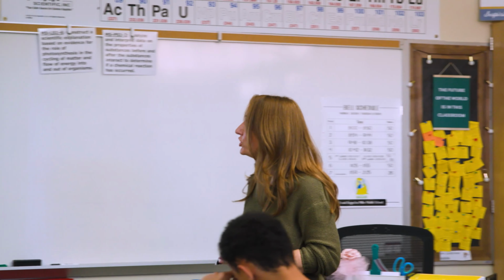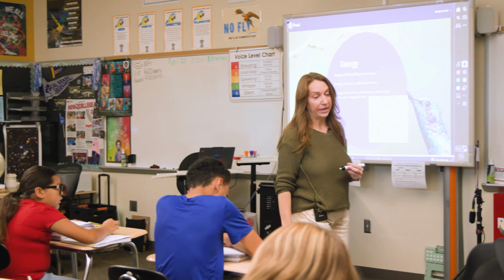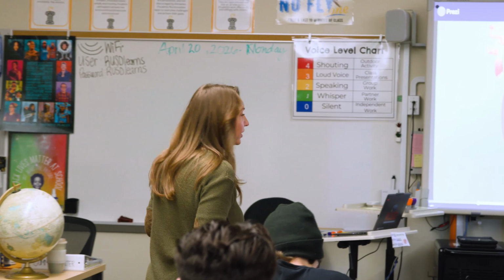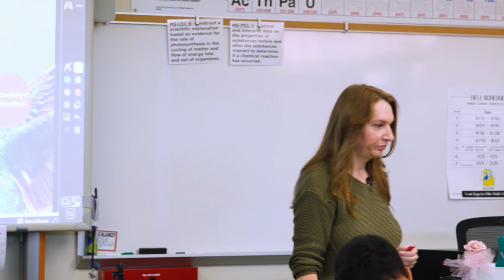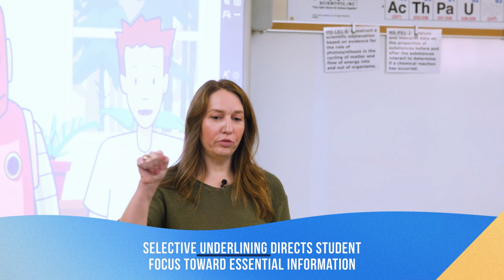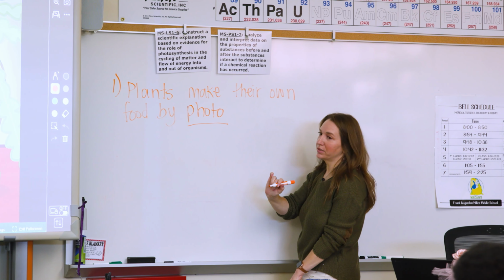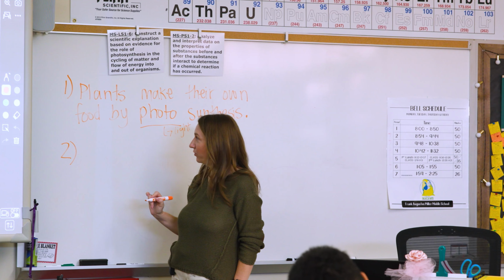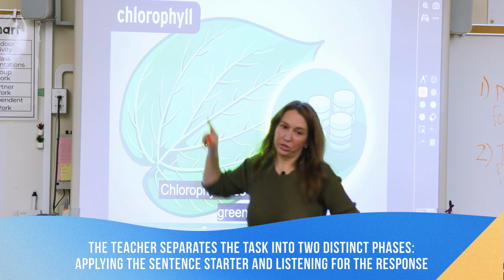High Yield Strategies - Scaffolding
This video focuses on a middle school classroom where we model a high-yield strategy called scaffolding. How can we ensure all students meet the rigorous demands of grade-level standards? In classrooms with wide-ranging academic needs, scaffolding is a vital, evidence-based strategy that maintains high expectations and access for all students.

0:00 - Introduction
0:25 - Scaffolding is essential because...
1:20 - Classroom instruction begins
1:30 - Using prior knowledge
1:57 - Using audio recordings
2:22 - Cloze notes
2:32 - Highlighting techniques
4:06 - Reinforcing strategies
4:29 - Front loading questions
4:50 - Selective underlining
6:11 - Rephrasing questions
7:27 - Separating tasks into two distinct phases
7:44 - Closing